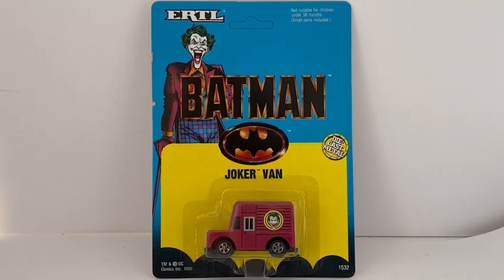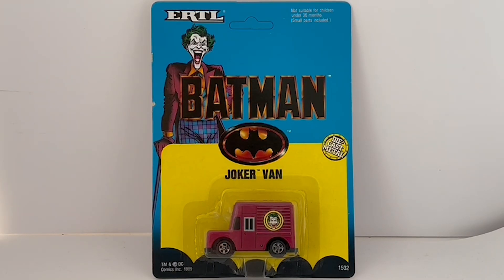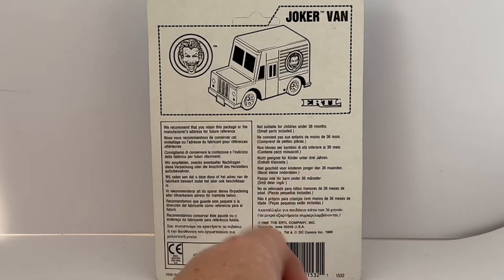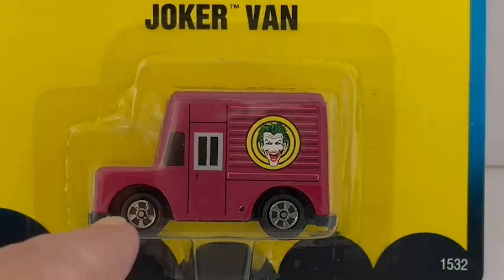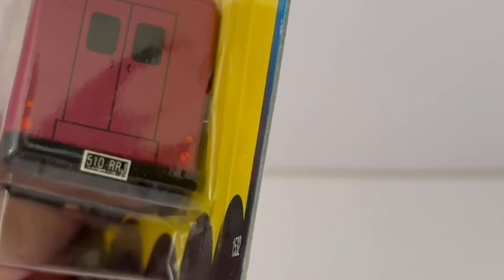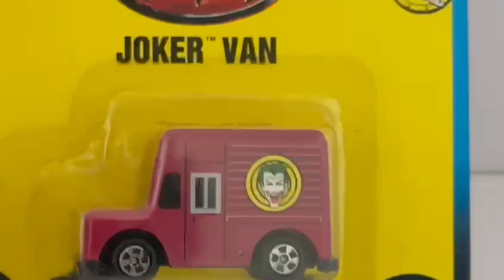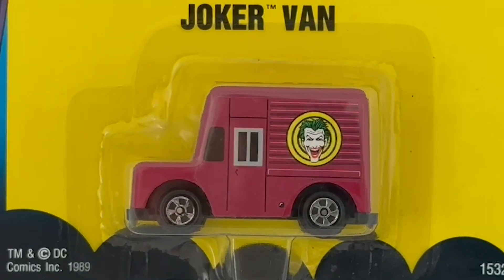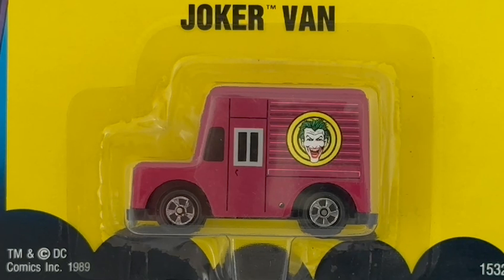DC Batman and The Joker - 1989 ERTL The Joker Van Replica Model No. 1532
ERTL 1989 Batman The Joker Van 1/64 Scale Die-Cast Metal 2 1/4 Inch Replica Model Vehicle No. 1532. Released in 1989 by ERTL, in conjunction with the New Batman movie at time starring Micheal Keaton as Batman & Jack Nicholson as The Joker. This fantastic Joker Van Die-Cast Metal vehicle is a 1/64 scale replica that measures 2 1/4 inches long and is incredibly detailed to the on screen versions and the features include free rolling wheels.